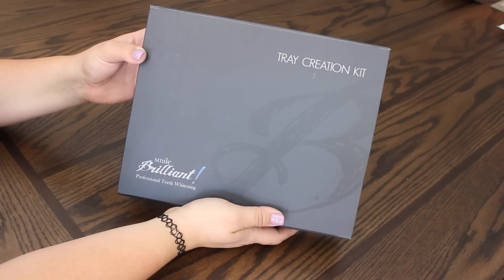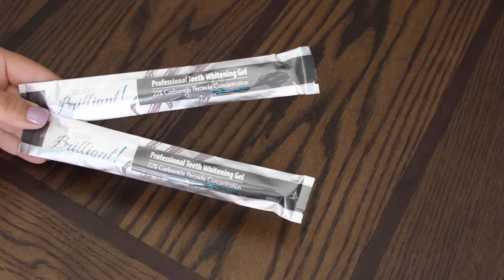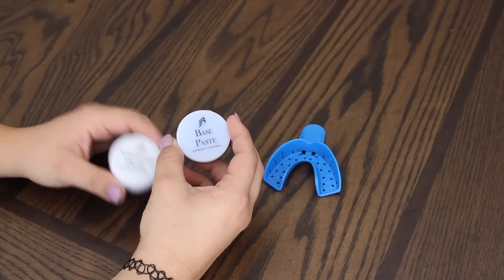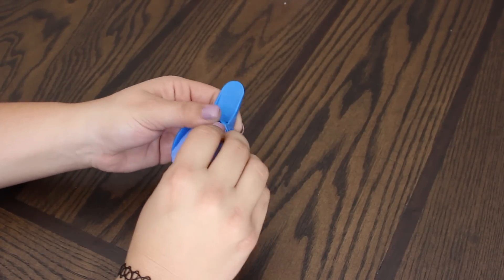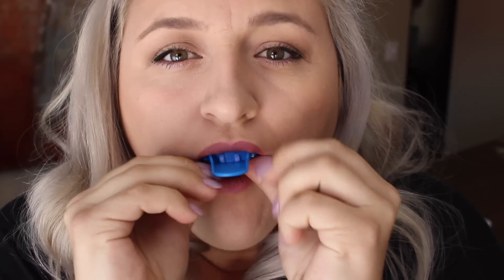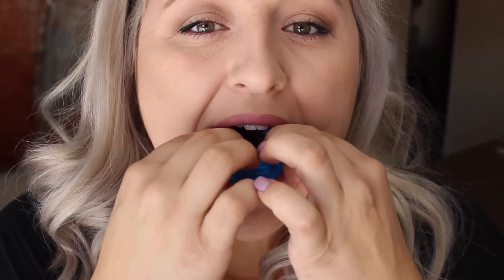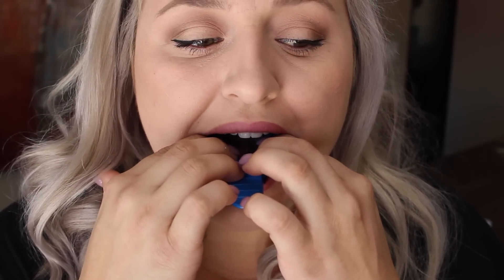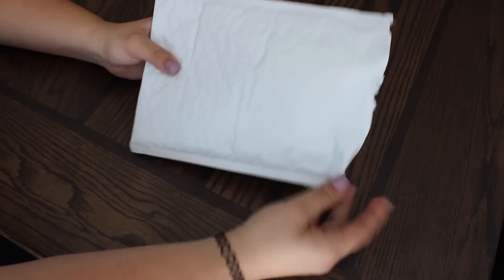How I Whiten My Teeth QUICKLY + Giveaway!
The giveaway will end 2 weeks from the date this video is uploaded.

Prize = $139.95 store credit which is equal to the Teeth Whitening Trays + 3 whitening gel syringes and 3 desensitizing gel syringes or the Teeth Whitening Trays + 6 whitening gel syringes.  The giveaway is open to international viewers, BUT if the winner is outside of the US, you will have to pay the shipping cost for sending your impressions back to the company.

Try BoxyCharm now! You won't regret it! FULL SIZE, QUALITY MAKEUP IN EVERY BOX!
Where I get a lot of my high-end makeup for A SUPER DISCOUNTED price! They also have other amazing name brand items!

You get 4-5 beauty products every month delivered to your door, for just $10. Michelle Phan curates the bags!

Amazing NuMe products including curling wands and straighteners!

What camera do I use to film? - Canon Rebel T3i
What do I use to edit? - iMovie and Final Cut Pro X

I have permission to use all music played in my videos!